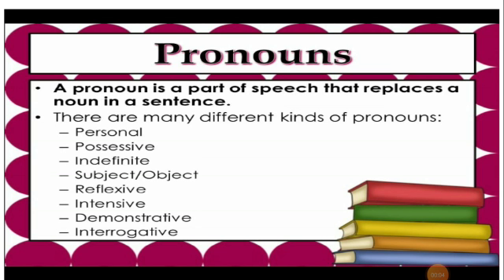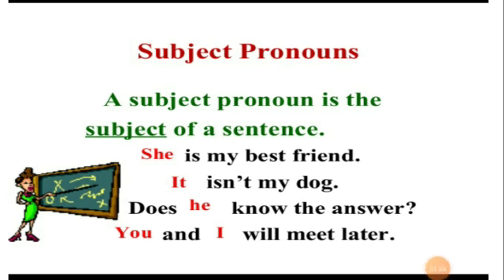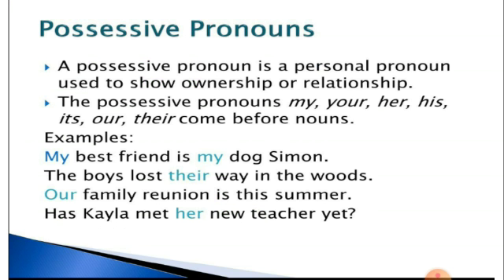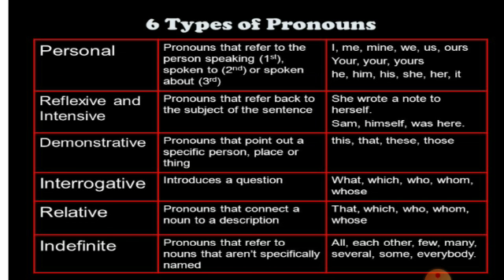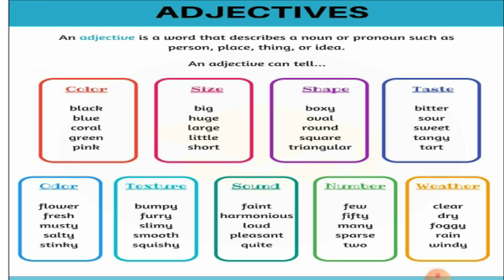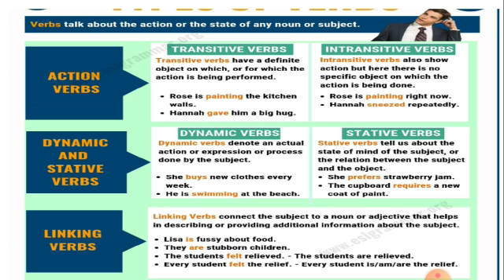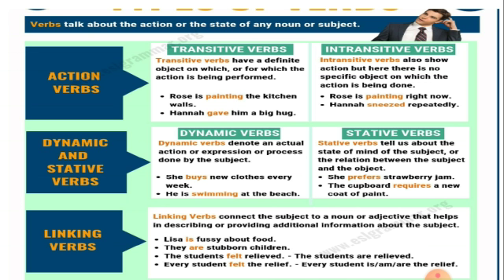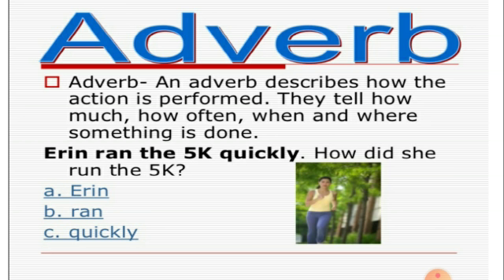Howard School - Nizamabad - Classes III , IV & V - English